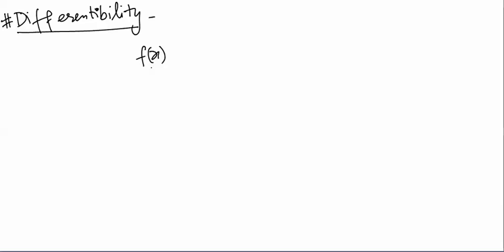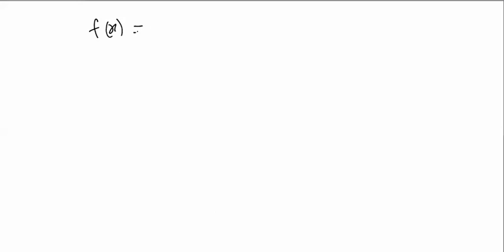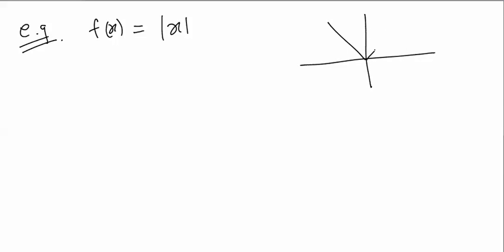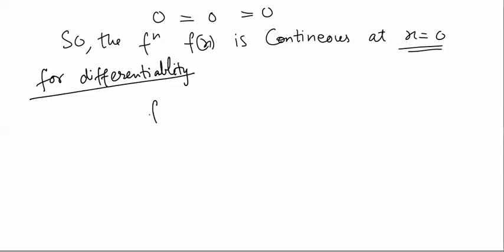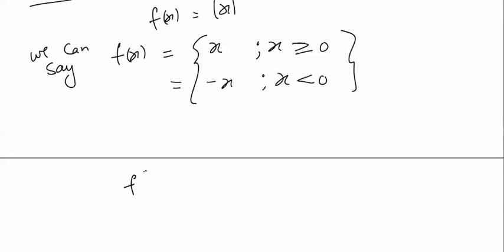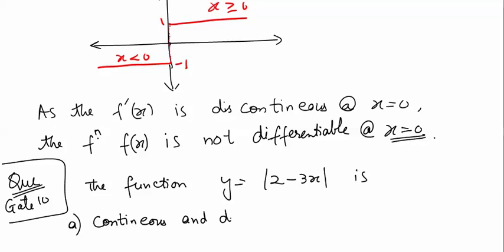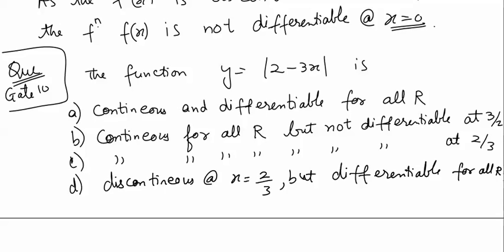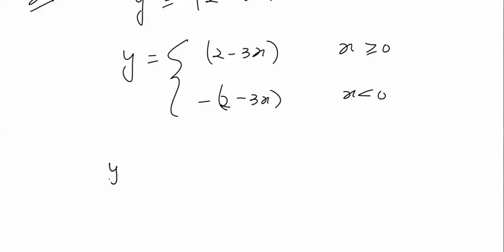LECTURE-9 CALCULUS PART-3 I DifferentiabiliIty (CONCEPT + SHORT TRICKS FOR PROBLEMS)